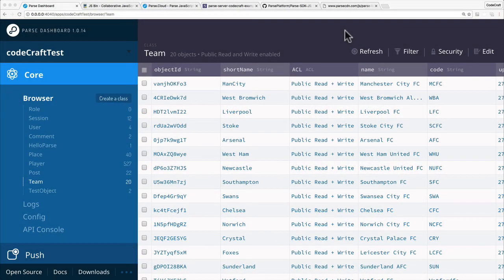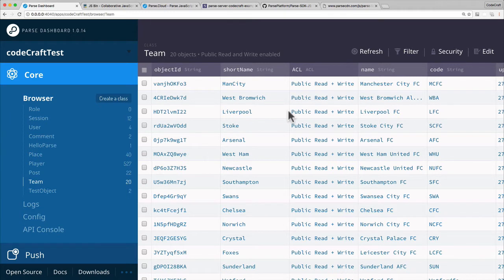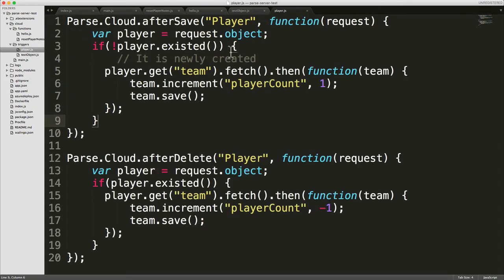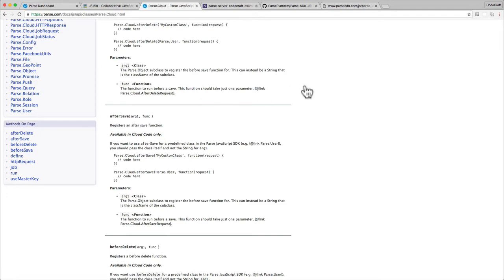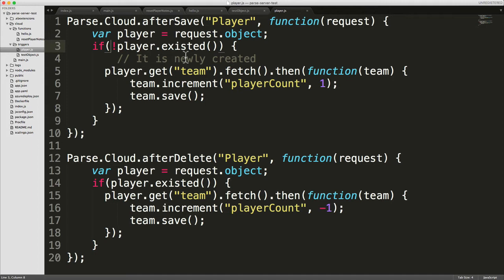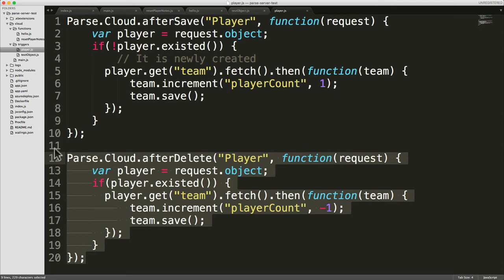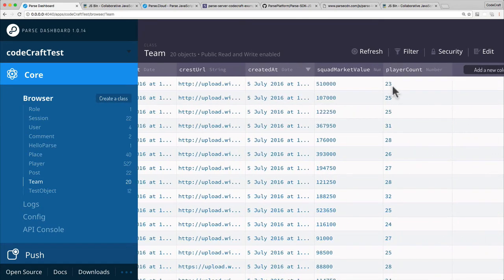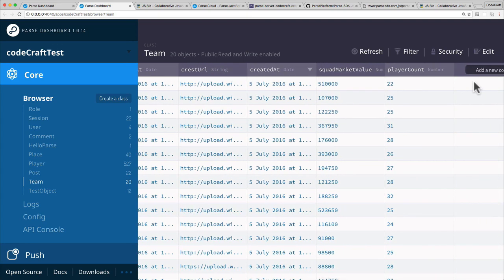EP41 - Parse Server: Advanced use cases for triggers